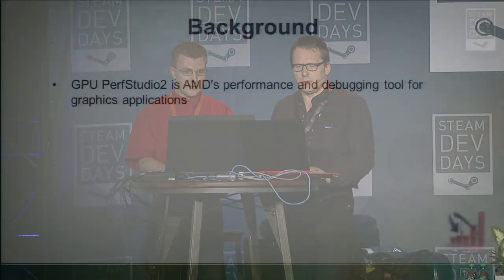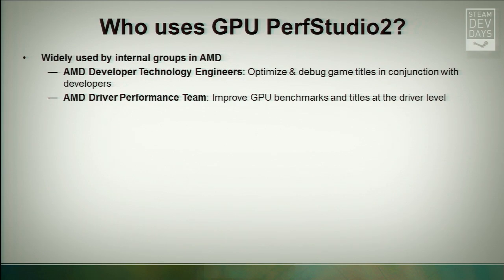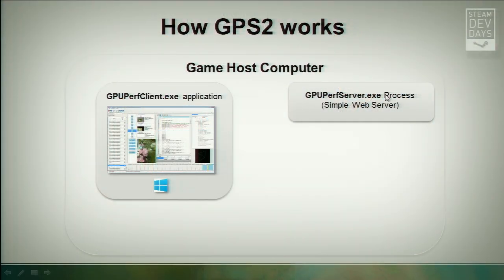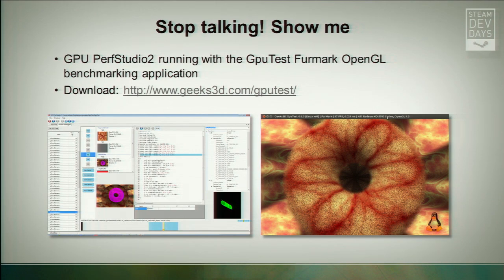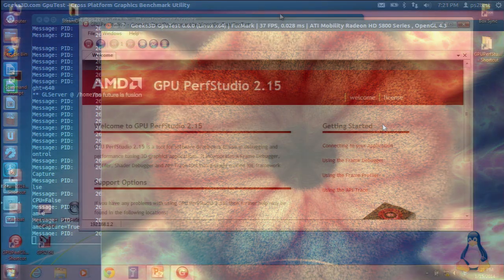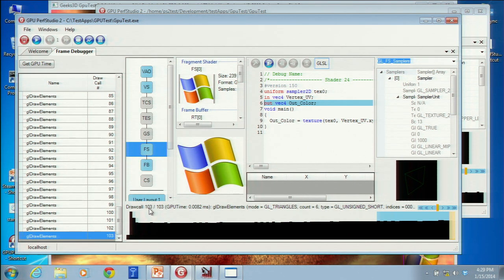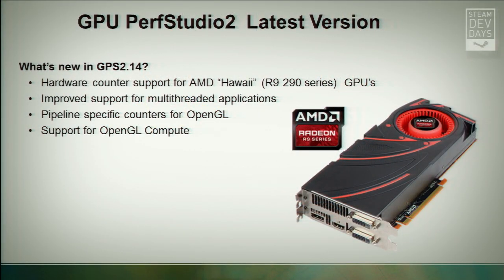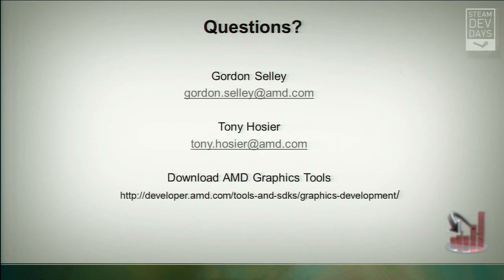Optimizing Linux games for AMD Graphics using GPU PerfStudio2 (Steam Dev Days 2014)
GPU PerfStudio2 is AMD's optimization and debugging tool for AMD Radeon GPUs. This presentation will demonstrate the latest version of the tool focusing on support for Steam Linux Games.